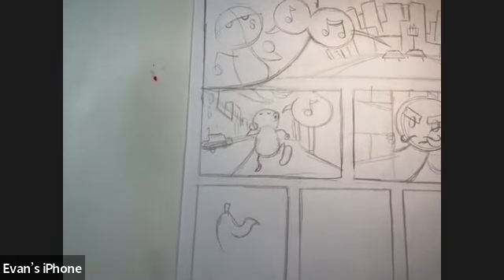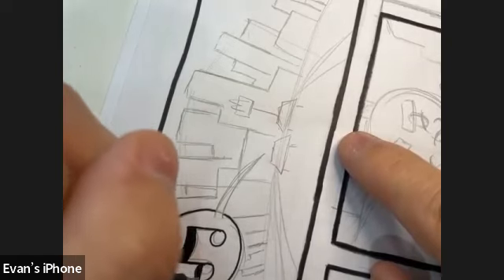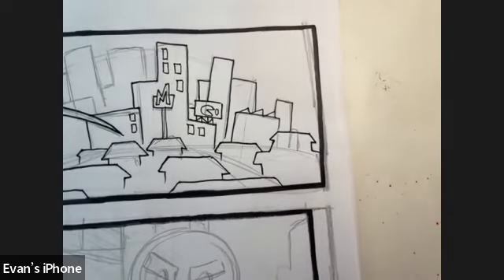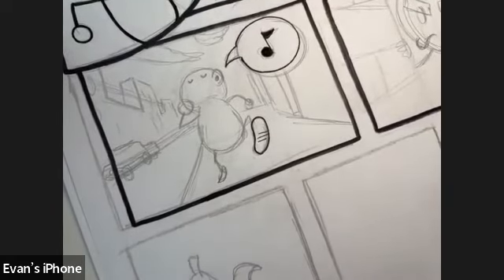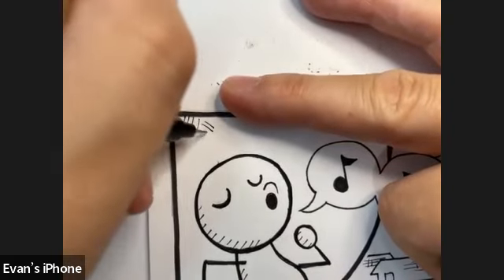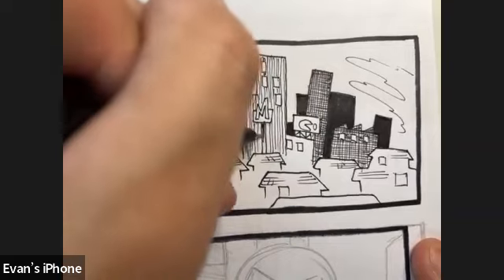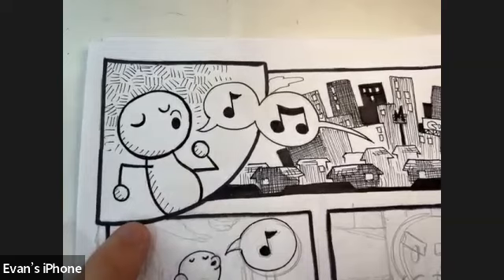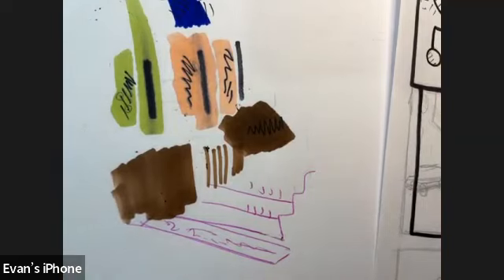Lesson 9 : 29 March 2022